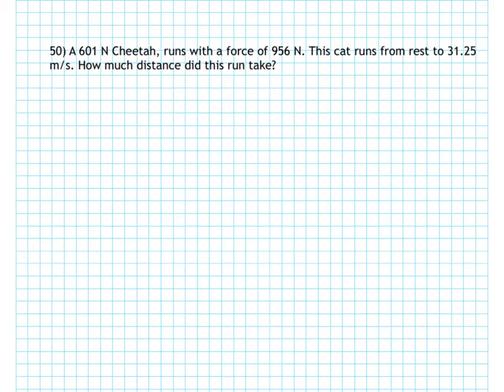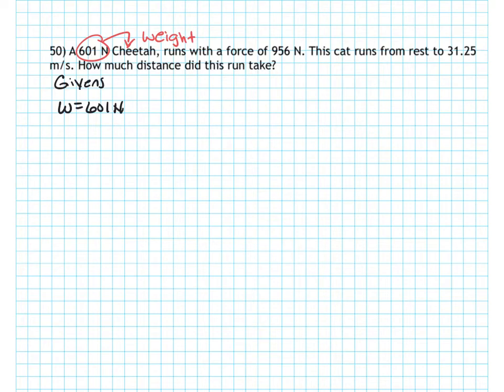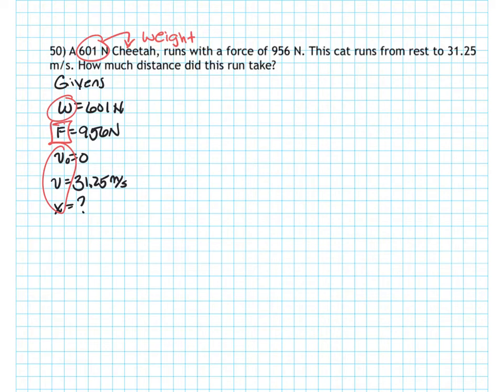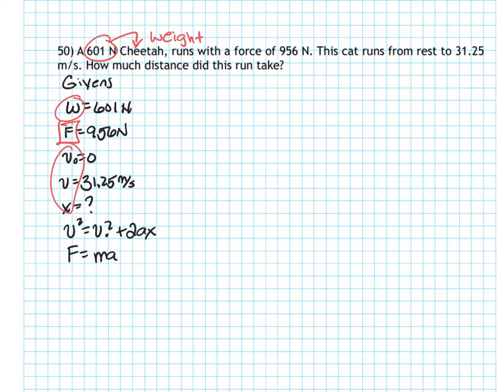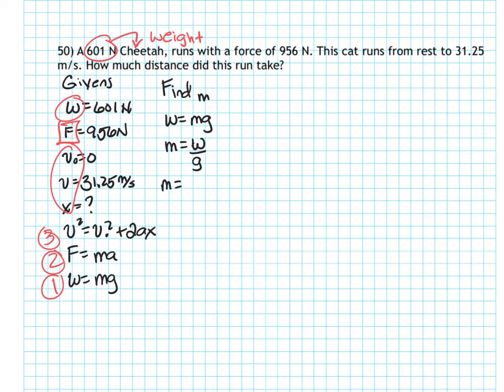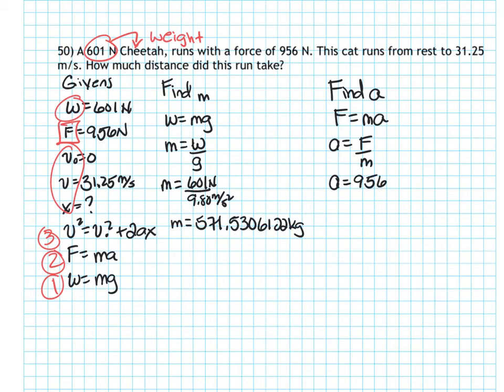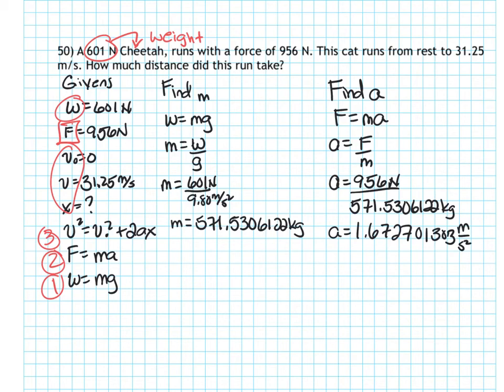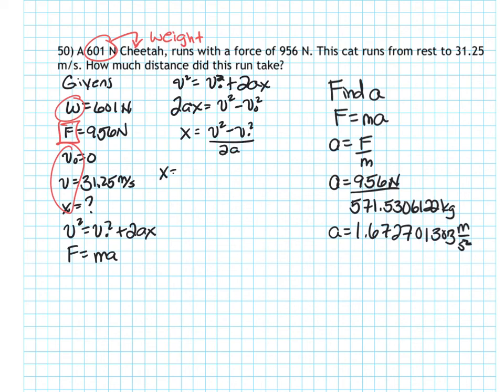Newton's Laws Solution to #50